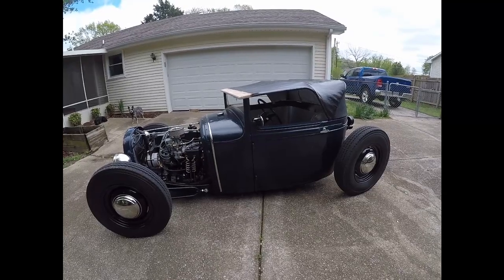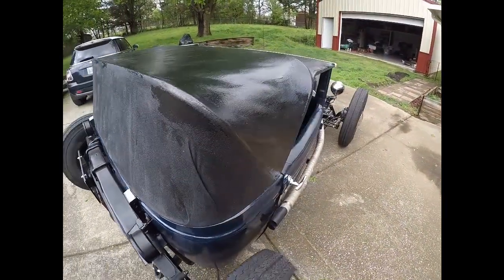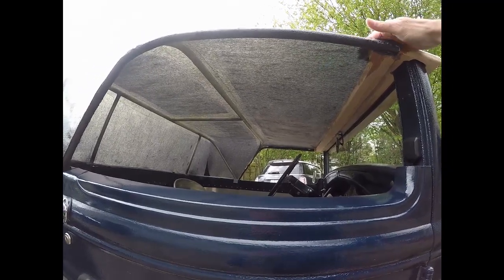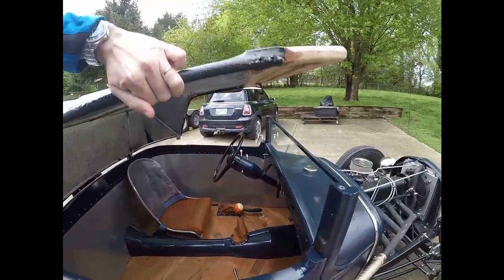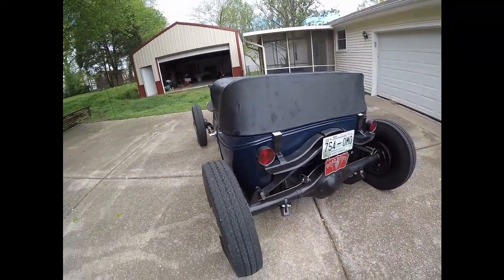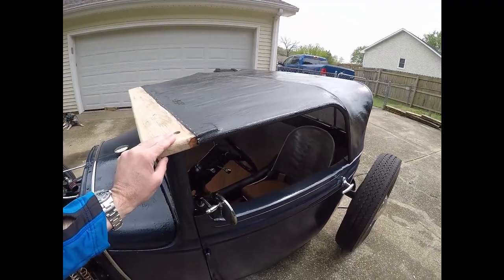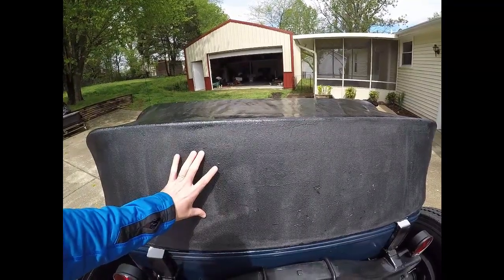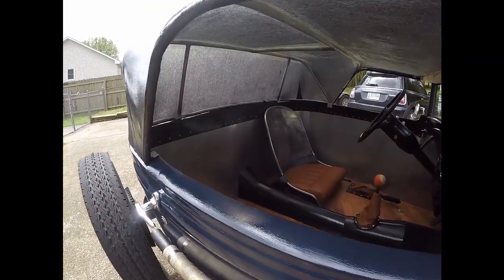1930 Ford Model A Modified Carson Top Build: Part 3